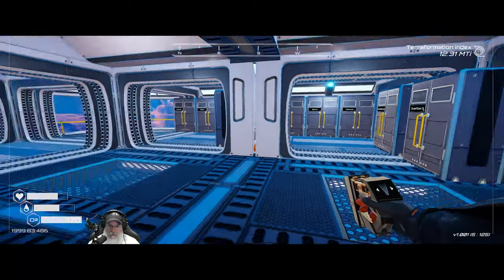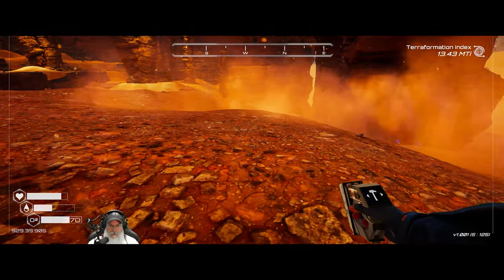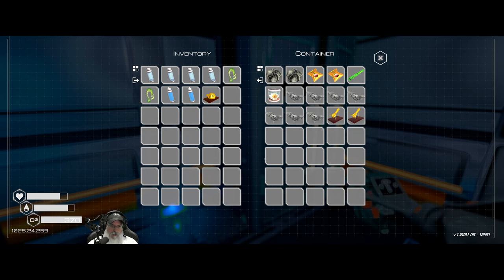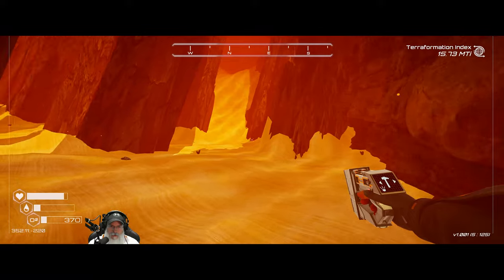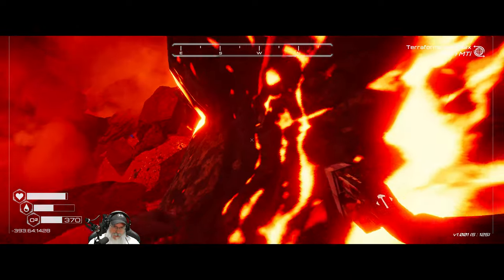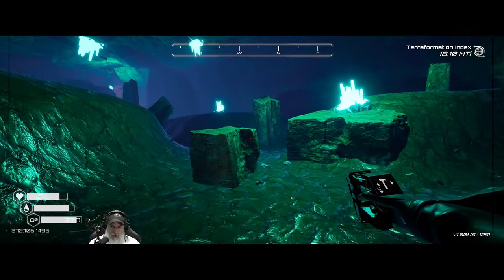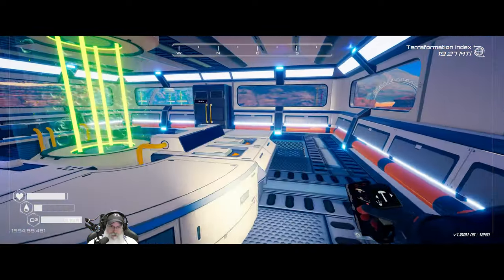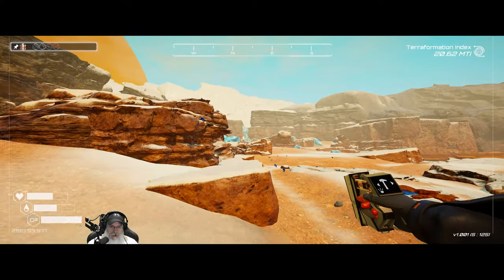Planet Crafter 1.0 Intense Difficulty | 7 Expedition to the Crater